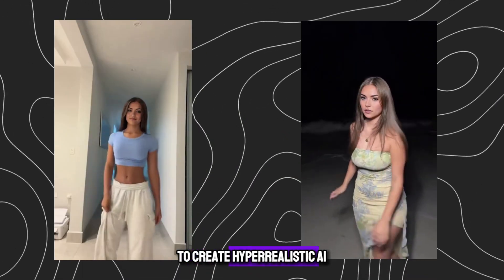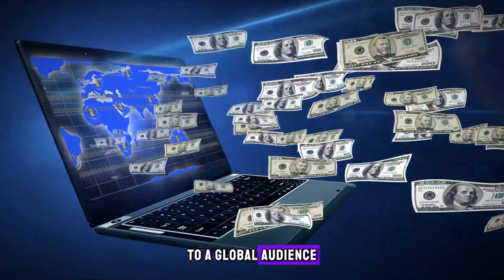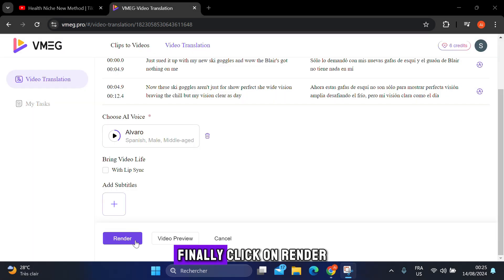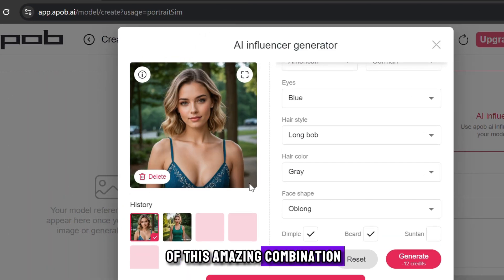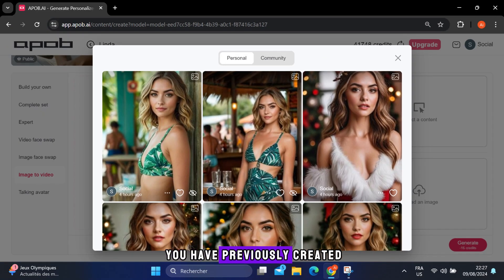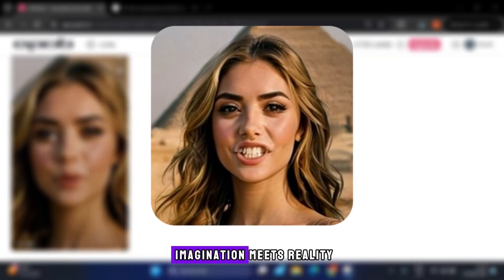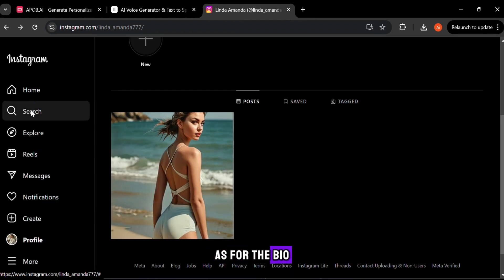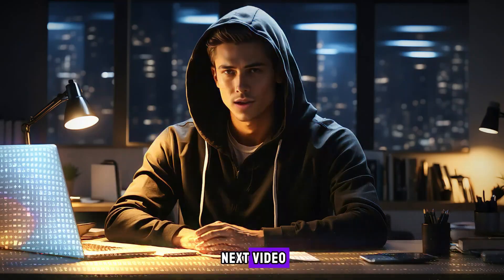I Found a New Method to Create a Dancing AI Influencer with just one Tool | Apob AI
In this video, I will show you how to create a AI influencer and make it dance and interact as if it is real using only one tool called "Apob AI." I will also teach you how to earn passive income through it across all social media platforms. This new method can fulfill the requirements for YouTube automation, TikTok Creative Program, and even Instagram.

CHAPTERS:
00:00 Intro
00:28 VMEG AI tool for marketers
01:54 Create an AI influencer
02:50 Create consistent images
03:25 Image to video
03:37 Talking
04:23 Create a dancing AI Influencer
04:54 Create an Instagram account
05:35 Pricing and Discount
05:55 Outro